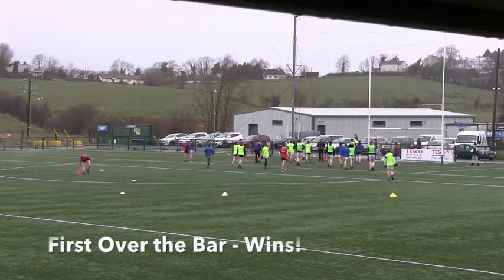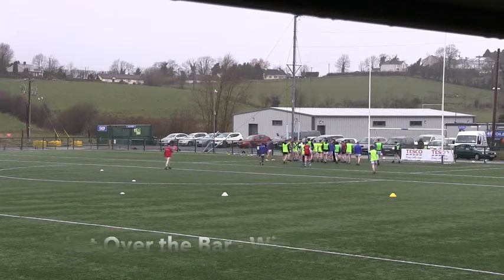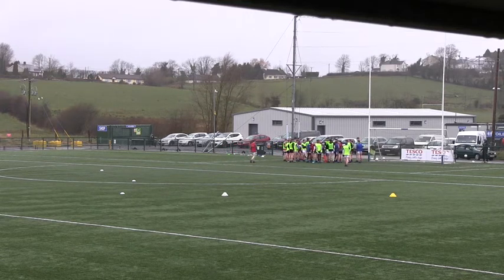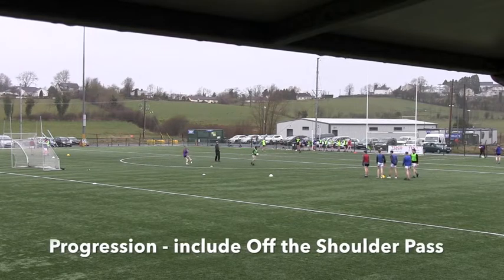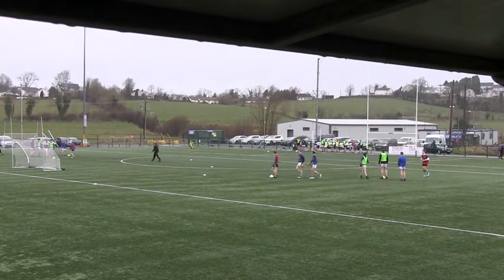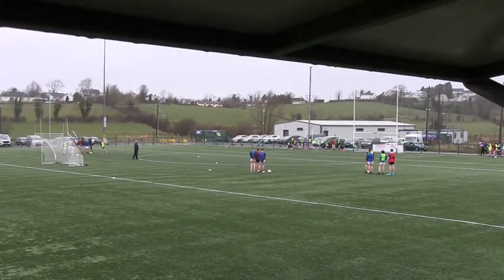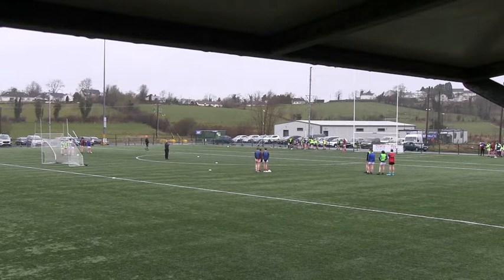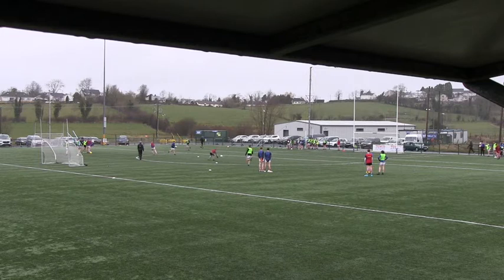Scoring: First Over The Bar - Wins!!! - Cavan Coaching & Games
A Quick Shooting exercise delivered by GPO Jack Wharton

Taken by from the third section of the Cavan GAA Coaching & Games Under 11-13 Workshop held in Kingspan Breffni on Saturday 7th March 2020